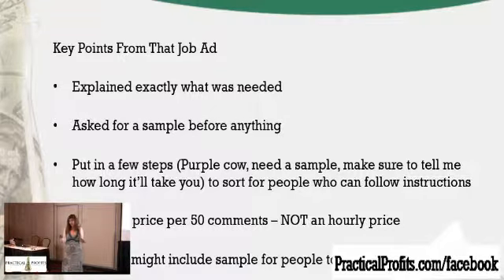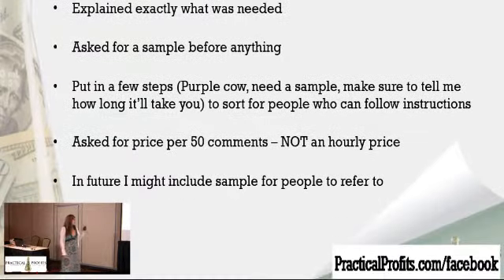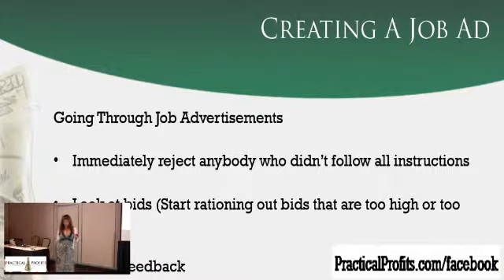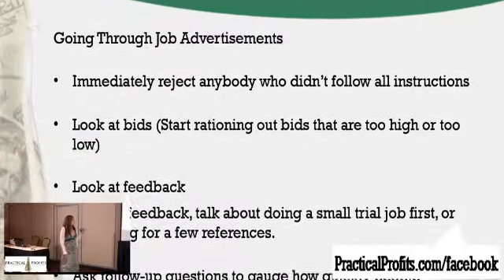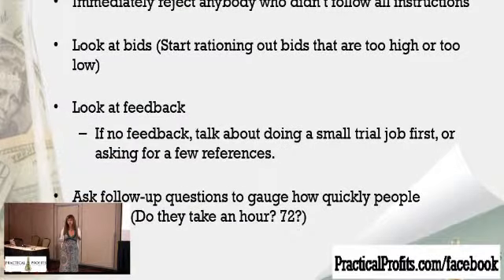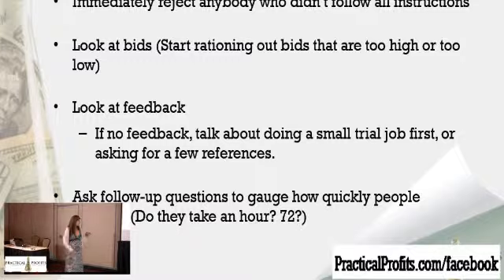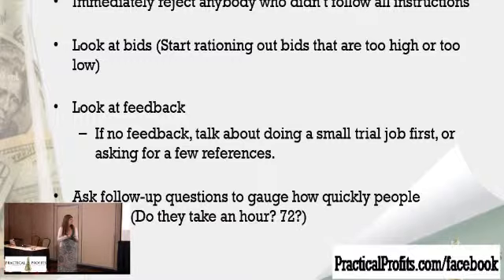Creating Job Ad: Key Points & Getting Through Jobs Ads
Outsourcing expert Rachel Rofe discuss about creating job ad & its key points getting through jobs ads.

Key Points From That Job Ad
• Explained exactly what was needed
• Asked for a sample before anything
• Put in a few steps (Purple cow, need a sample, make sure to tell me how long it'll take you) to sort for people who can follow instructions
• Asked for price per 50 comments -- NOT an hourly price
• In future I might include sample for people to refer to

Going Through Job Advertisements
• Immediately reject anybody who didn't follow all instructions
• Look at bids (Start rationing out bids that are too high or too low)
• Look at feedback
-- If no feedback, talk about doing a small trial job first, or asking for a few references.
• Ask follow-up questions to gauge how quickly people respond (Do they take an hour? 72?)
• Confirm deadlines with people
• Reiterate importance of deadlines
• Can work out "less money if past deadline" clause
• Definitely tell people feedback will be affected
• Let them know more work will be given according to quality and meeting the mutually met upon deadlines